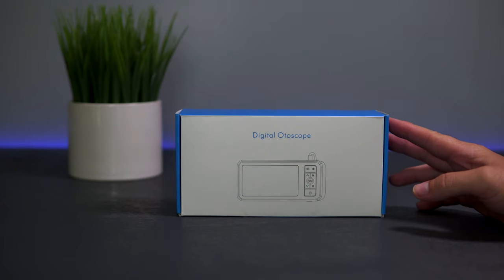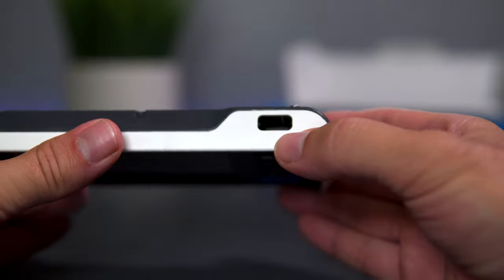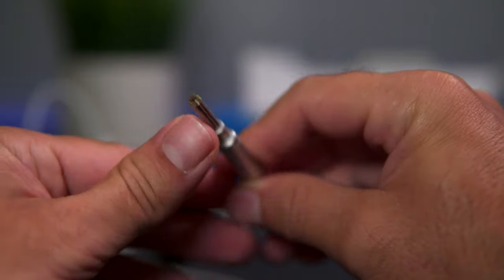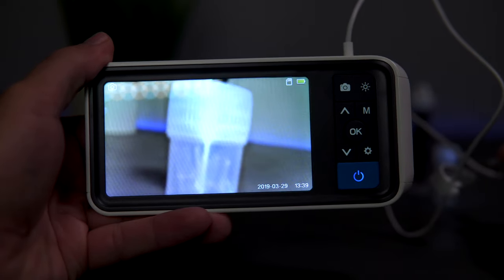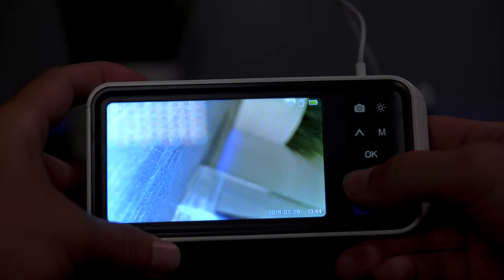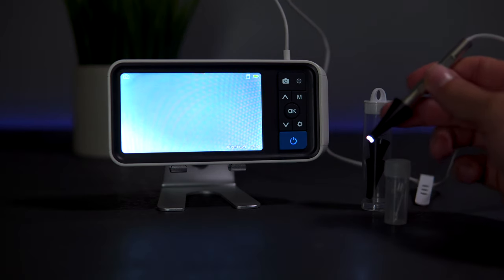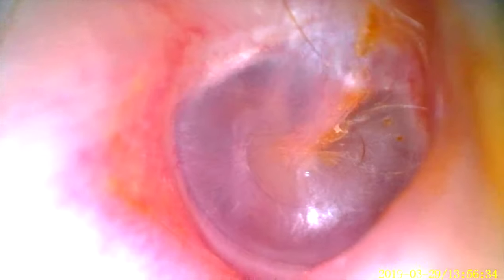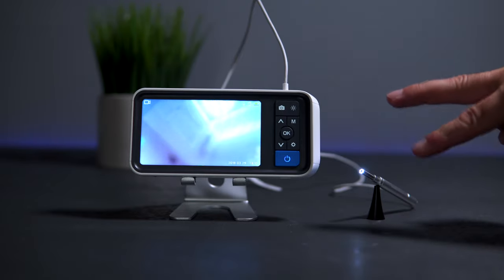Digital Otoscope - 4.5 Inch Screen - Anykit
Digital Otoscope with 4.5 Inch Screen, Anykit 3.9mm Ear Camera with 6 LED Lights, 32GB Card, Ear Wax Removal Tool, Specula and 2500 mAh Rechargeable Battery, Supports Photo Snap and Video Recording

Anykit MS450 otoscope is another milestone for Anykit team, this digital hand-held otoscope with built-in 4.5 inch IPS screen that displays images without the need for a computer or cellphone, no installation of software needed.

With the detachable screen holder, the monitor can stand on itself, user can free up hands to gently pull the top of your ear up and back to help viewing your eardrum easily(Normally, human's ear canal is not perfectly straight).

This otoscope kit comes complete with both Adult and Pediatric size spoon and a high definition camera lens, offering a crystal clear view of the tympanic membrane, users can take photos and record videos to the inserted in 32GB memory card.